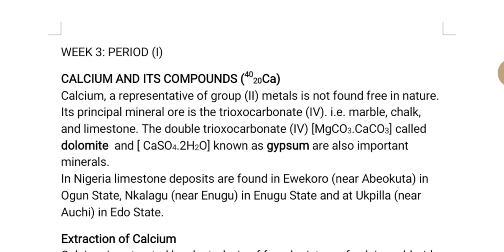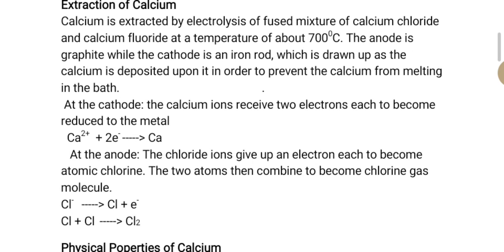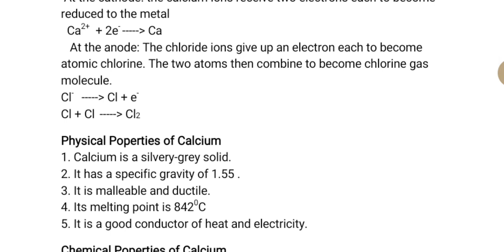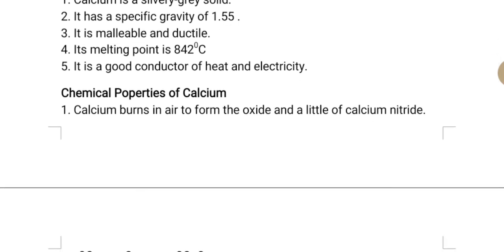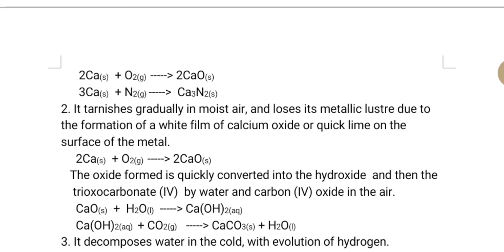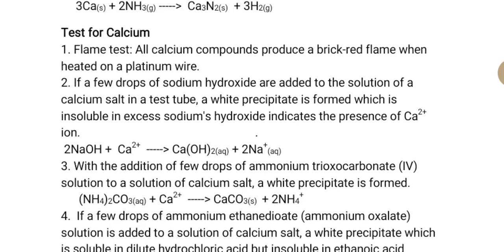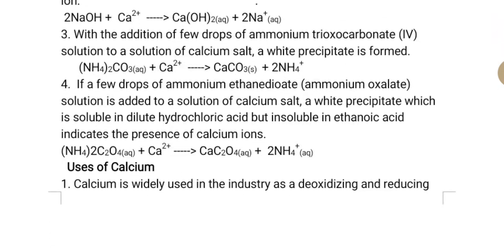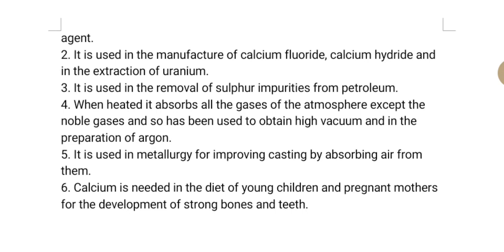Chem SS3 wk3,1